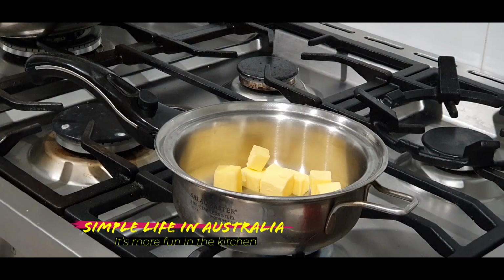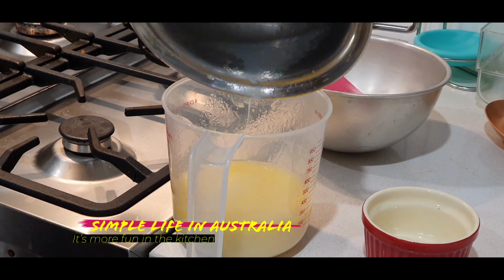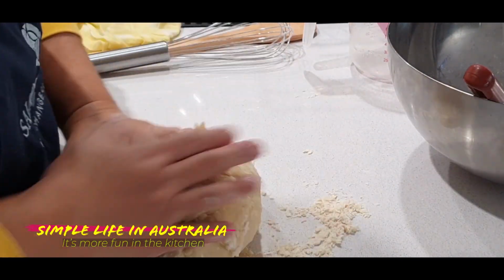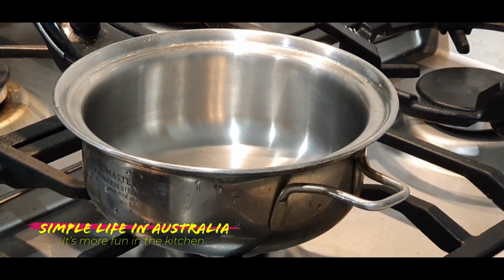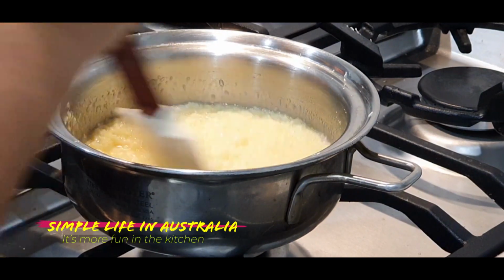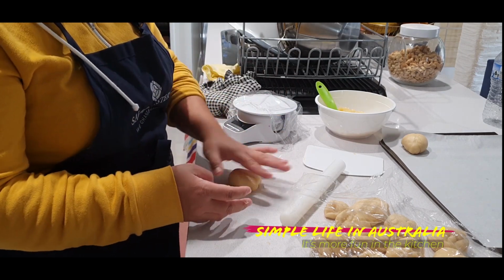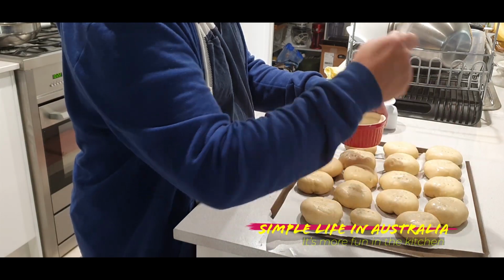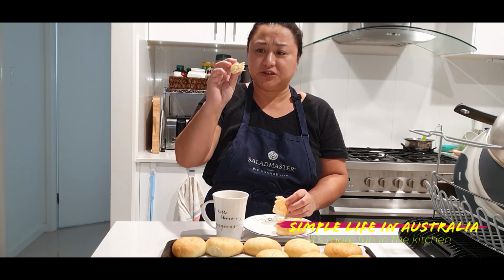How to bake this very easy and super delicious Pan de coco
The Philippines has a lot of rich history and one of them was the Spanish colonization.  Most of our language is almost the same as Spain and aside from catholicism, our culture was also influenced by them as well as culinary.  One of the many influences we have from Spain is this popular snack in the Philippines called Pan de coco.  Which literally means coconut bread.  Join me as I share with you how to bake this very easy and Delicious Pan de coco.  Follow the video for the instructions.